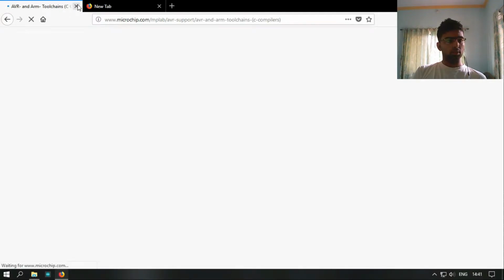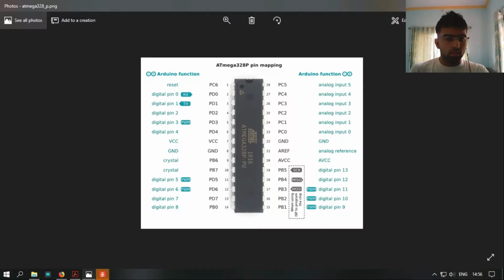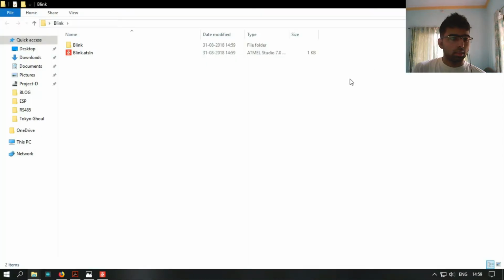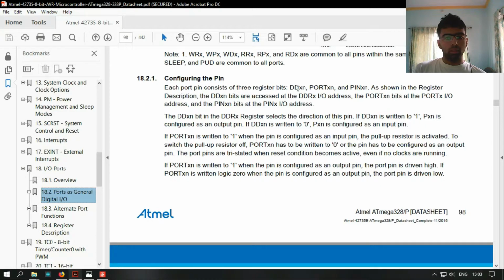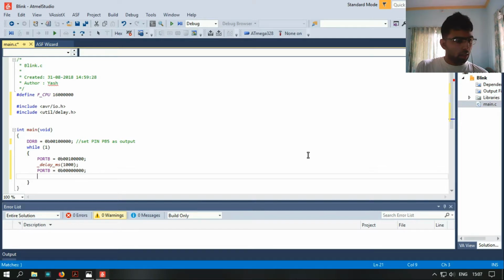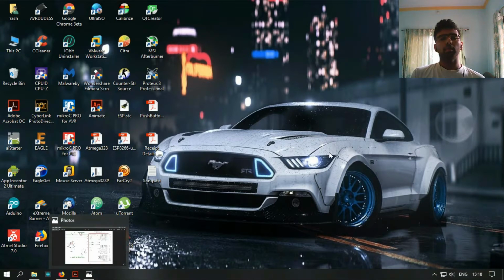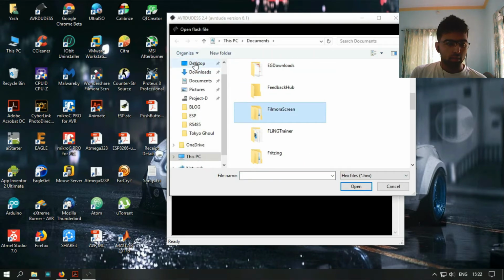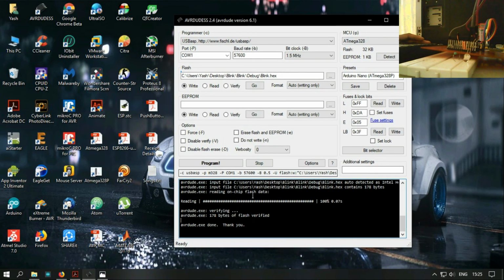Blinking an LED and uploading hex file using USBasp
In this video I have written a program for blinking an LED on port pin PB5 (or DigitalPin13 Arduino mapping) of Atmega328.
I have used Atmel Studio 7 for writing and compiling the code. You can use WinAVR or MikroElectronica's MikroC for AVR.

I hope you will find this tutorial helpful, thank you!

P.S. Sorry if my voice is muffled or unclear, I am suffering from cold at the moment.